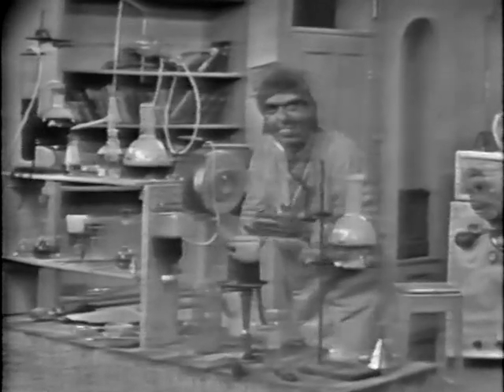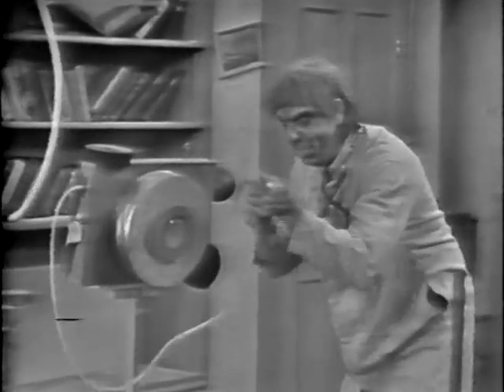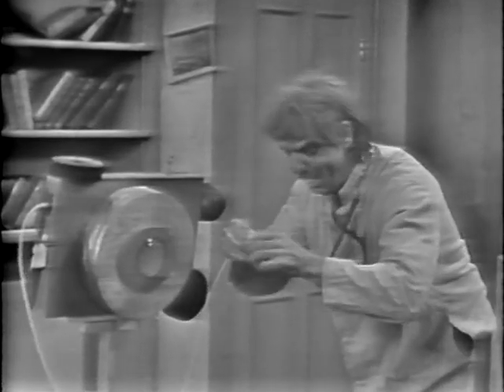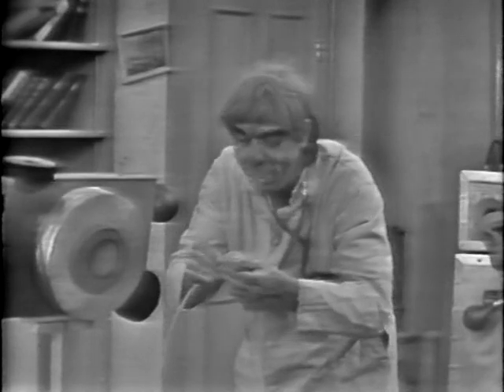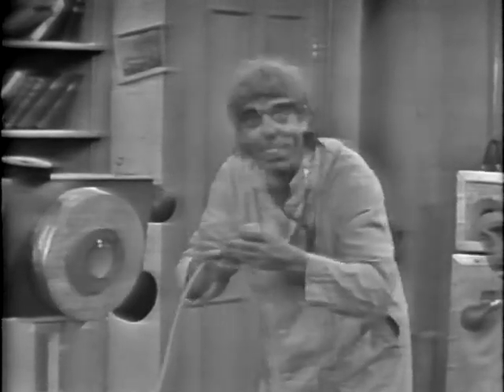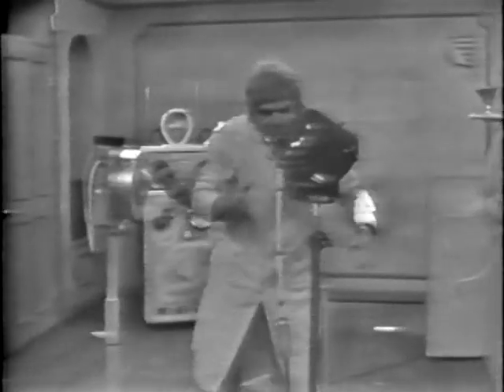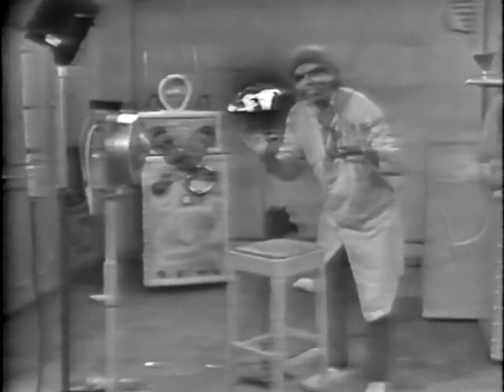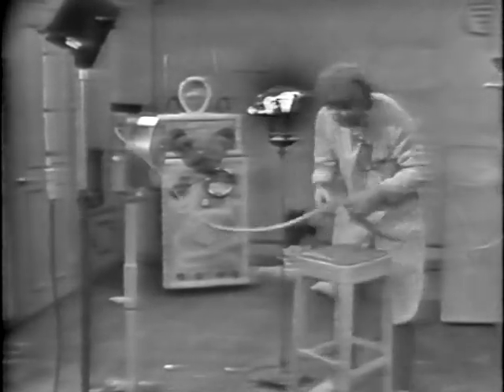Dr. Morgus and his Detroit Experiments (5 of 5)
Dr. Morgus spent some time in Detroit during the mid-1960s. He immediately assumed the role of top scientist in the city, and as recognition of his many accomplishments in the field, was appointed to the position of head meteorologist, which was a hobby that Dr. Morgus had acquired while living in New Orleans and its history of hurricanes.

This is the fifth in his series of Detroit weather experiments.